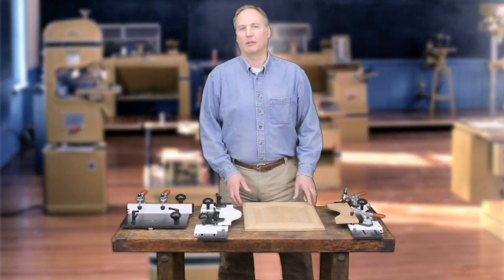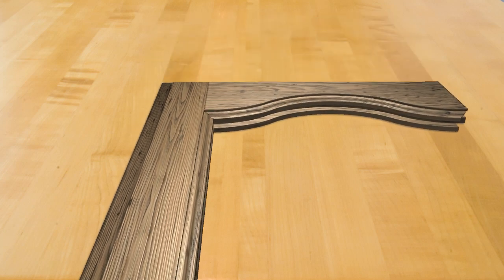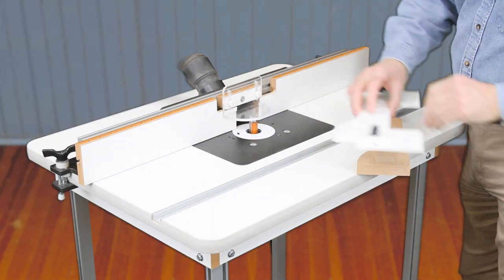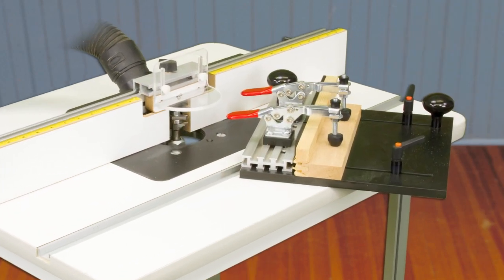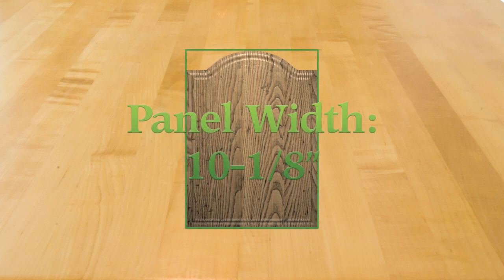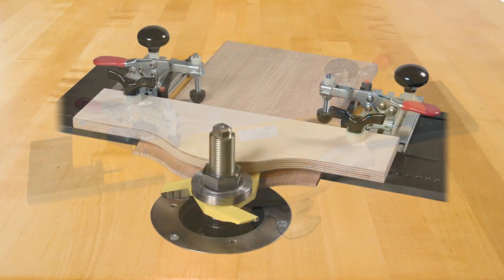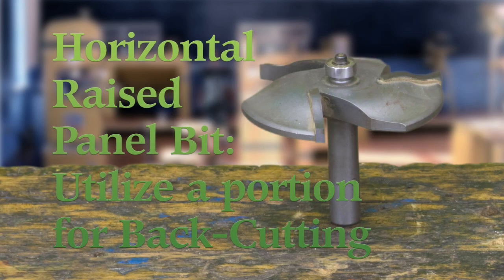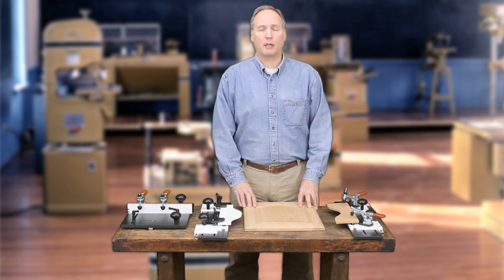Woodhaven Frame & Panel Secrets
Brad Witt from Woodhaven shows you how to make Frame & Panel door construction, a benchmark of fine craftsmanship. Along the way he illustrates basic design principles, plus useful jigs, tips and tricks to ensure your success.

This video may show operations with guards removed for clarity - always follow the manufacturers instructions for safe use of their products and wear all personal safety devices for best results.

Frame & Panel Secrets is an updated legacy video from Woodhaven, originally bundled with our Frame & Panel Master & Door Template kits as a VHS/DVD. We've condensed all of that great information in a shorter more feature filled video format and made it available directly on our YouTube channel.